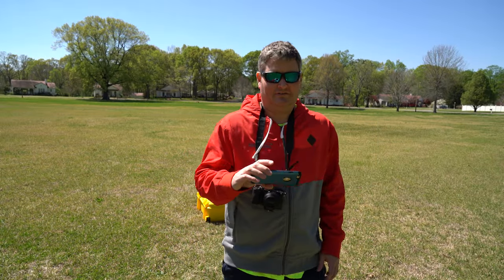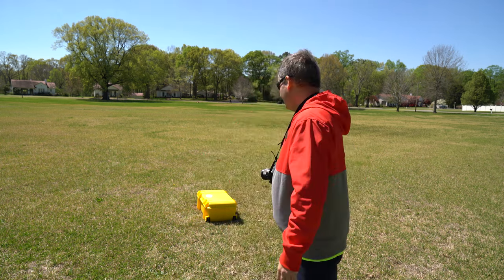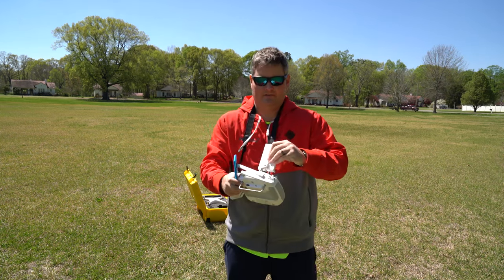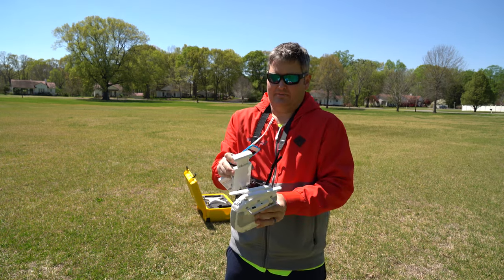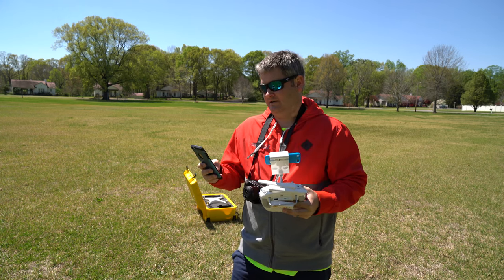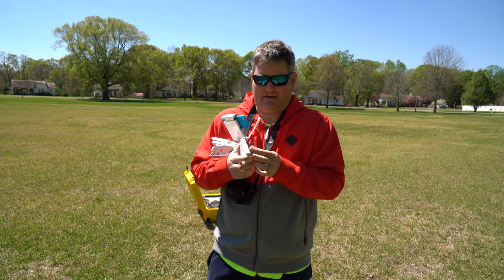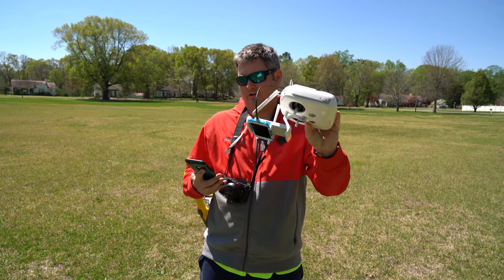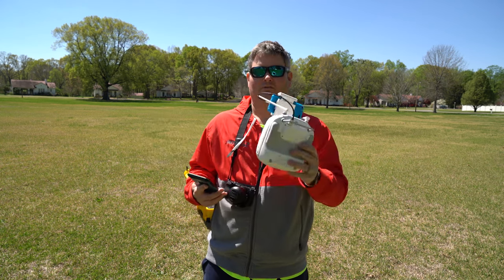DJI Phantom 4 Short iOS Cable